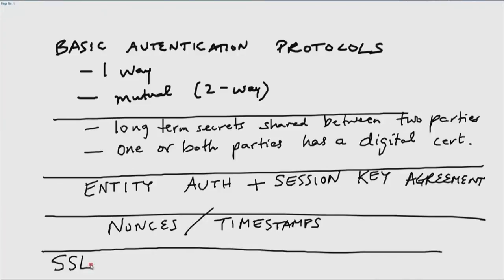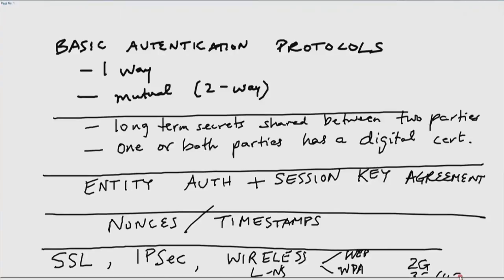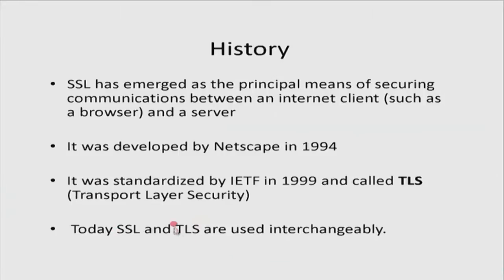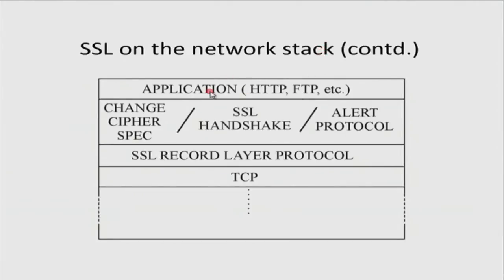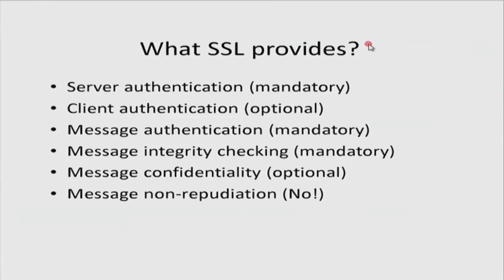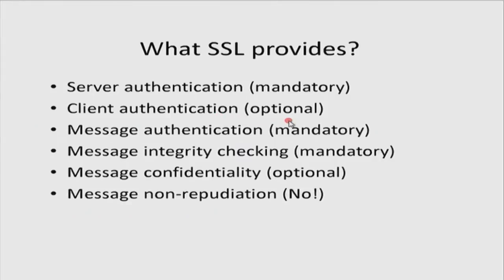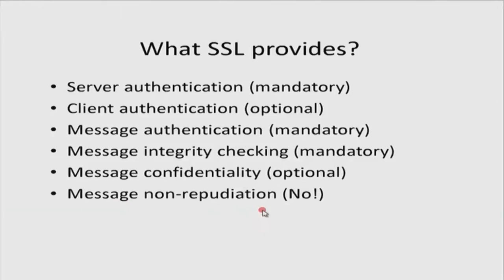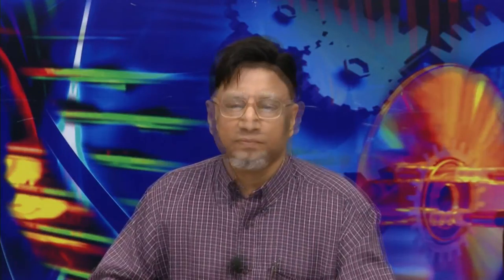CS M S008 Security Protocols - II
This is 8th session of Cyber Security workshop arranged for teachers. It was delivered by Prof. Bernard L. Menezes from IIT Bombay.